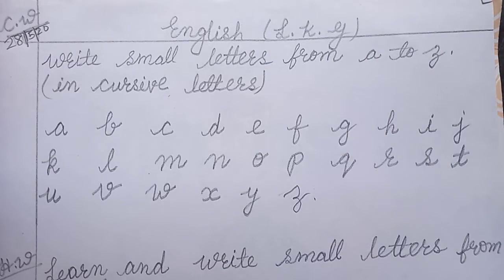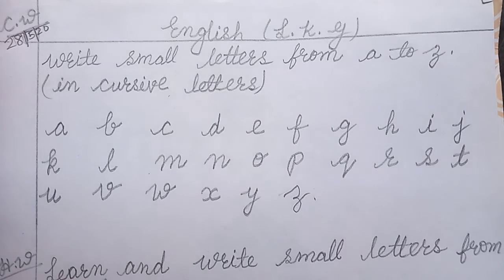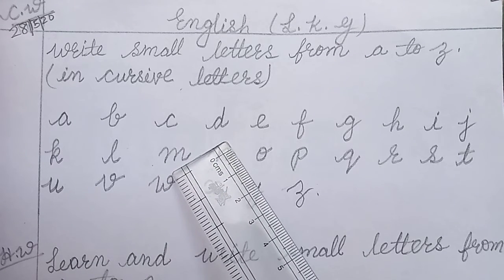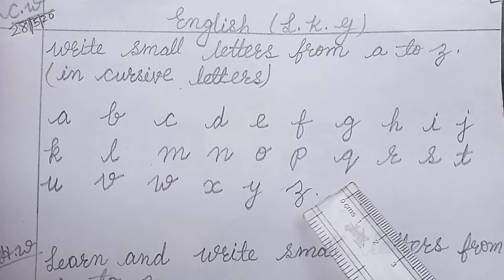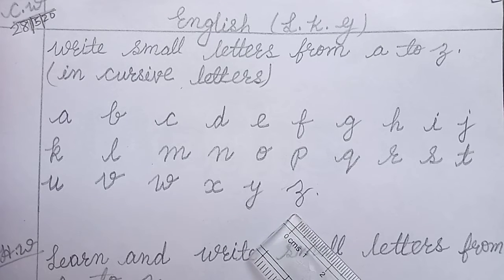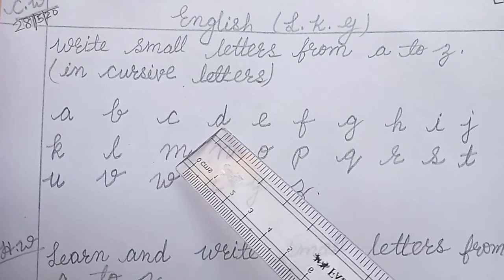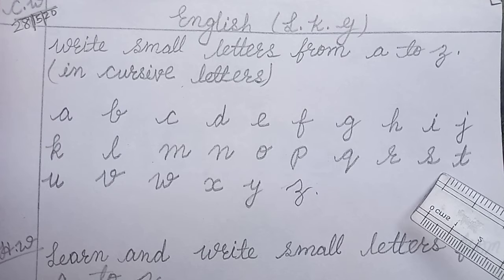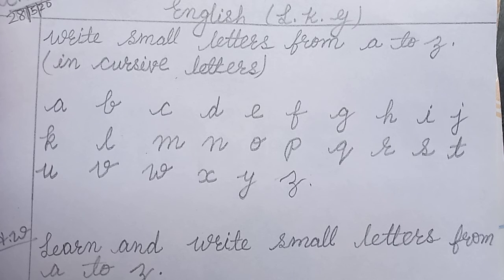St. Mary's/Remijius high school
Std. Lkg. Sub English date 28/5/20 by Regina miss